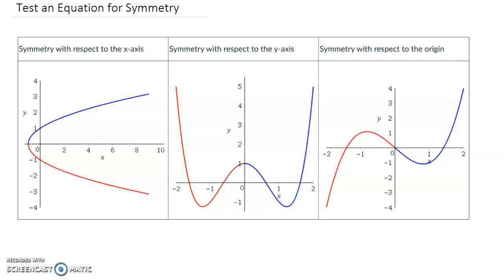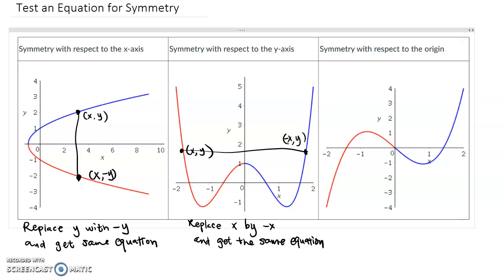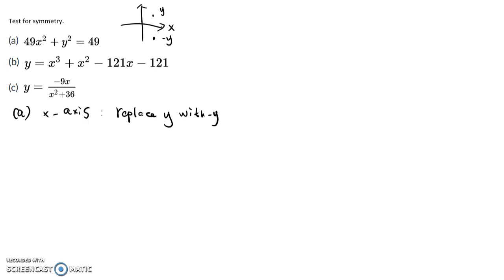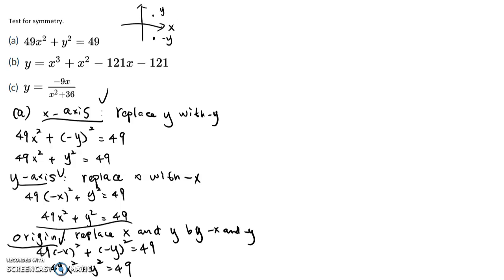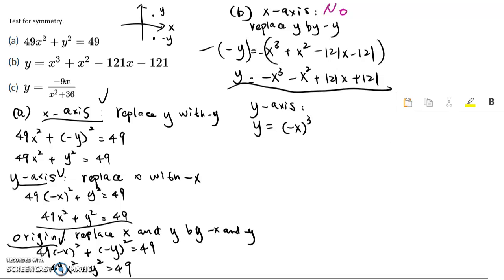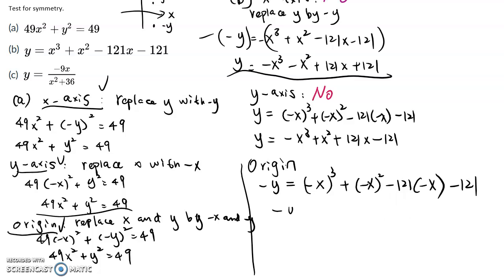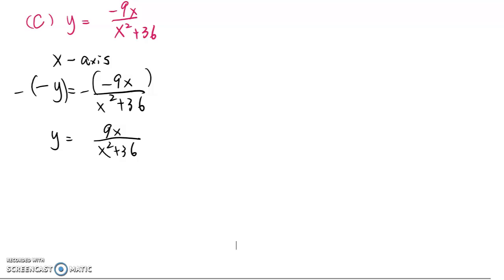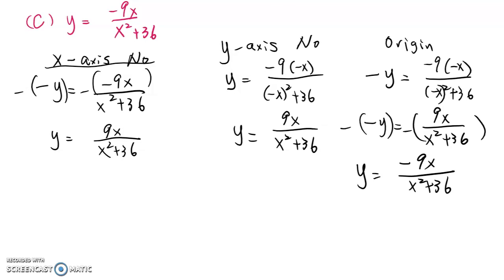Test an equation for symmetry